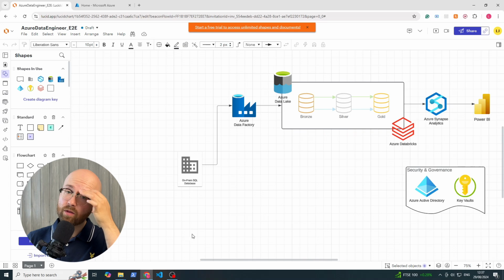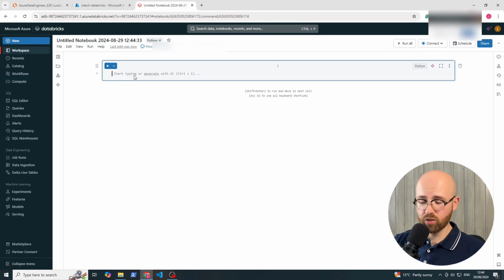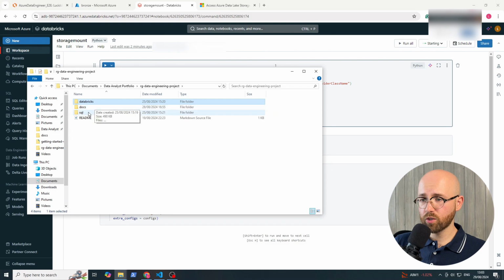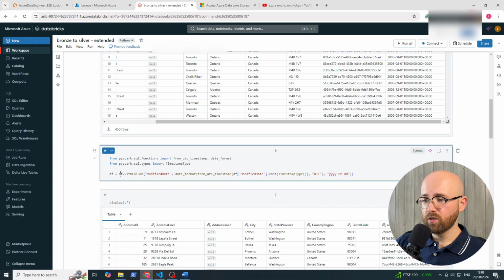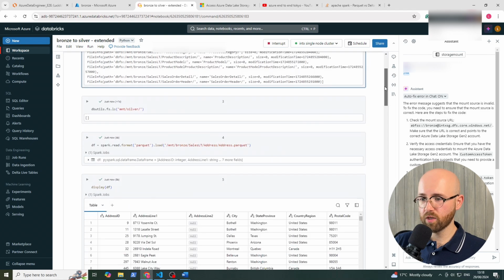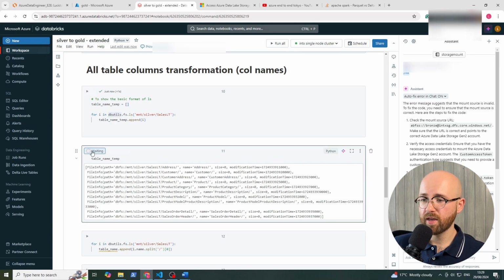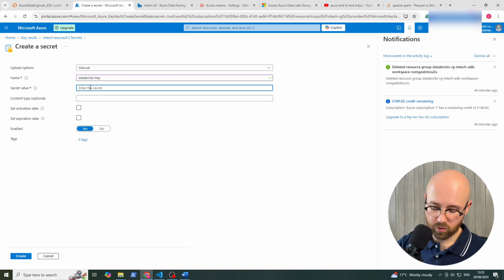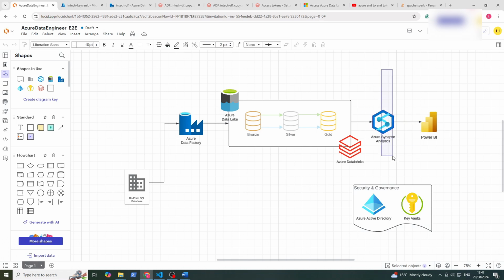Data Transformation with Azure Databricks | End-To-End Data Engineering Project for Beginners Part 3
In this episode we cover Data Transformation with Azure Databricks using Azure Data Lake Gen 2.

If you need help setting up the resources, or want to start the tutorial from the beginning start with ep. 1 which covers the business request and architecture